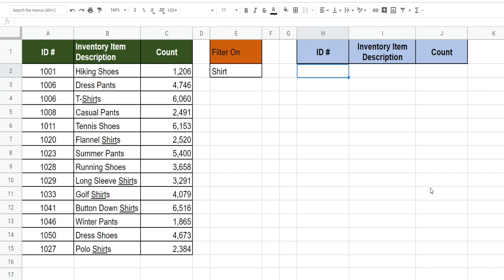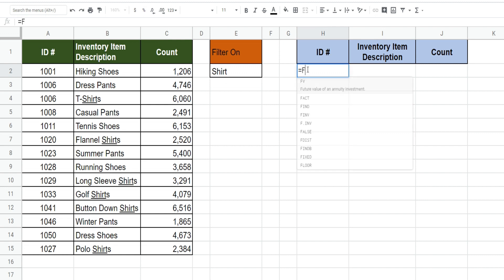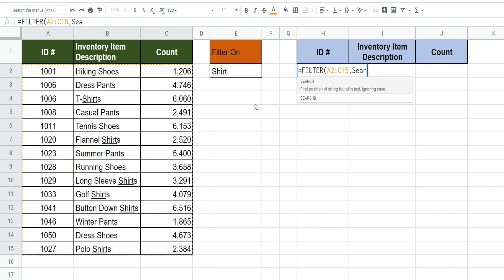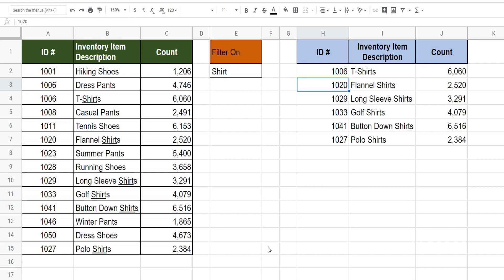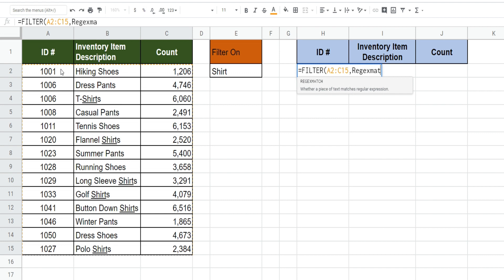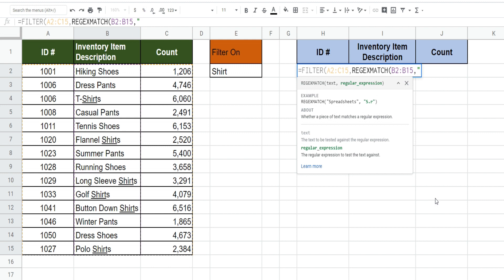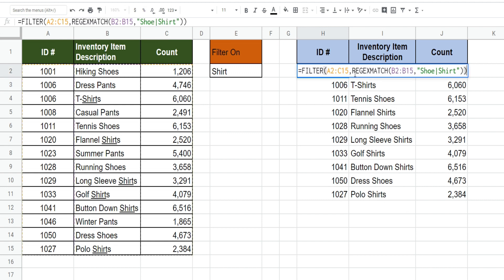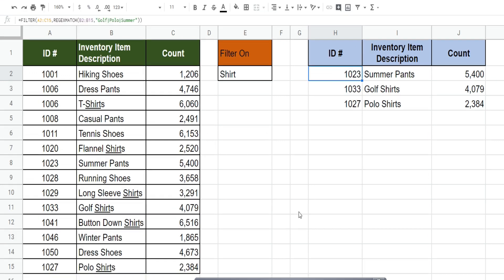Google Sheets Filter Function Wildcard Match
This video illustrates how to create a FILTER Function in Google Sheets when the criteria is a "wildcard match" or partial text.  This lesson provides two examples with this type of scenario.  In the first example there is one single criteria wildcard match.  The second example displays how to create a "multiple wildcard criteria match."